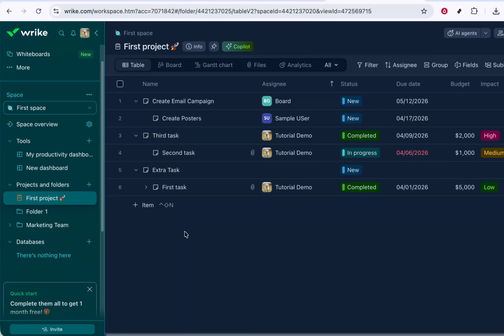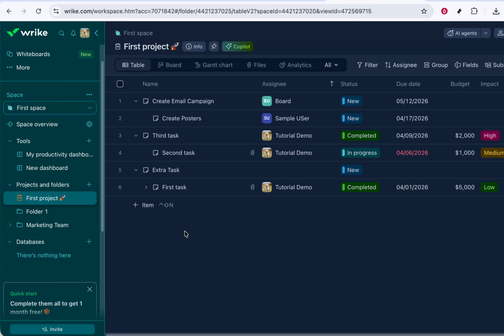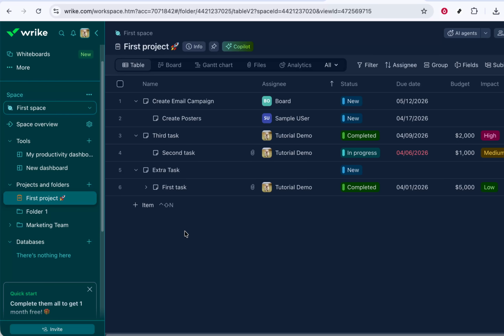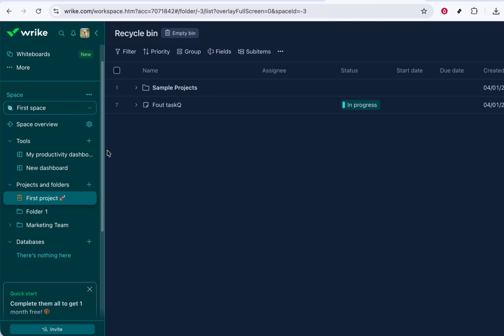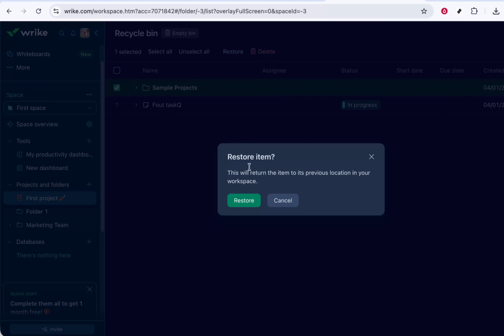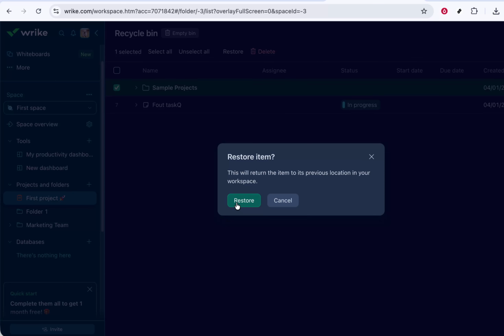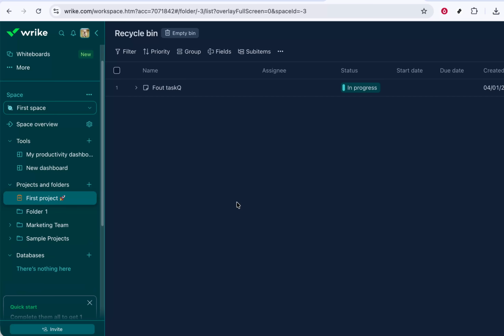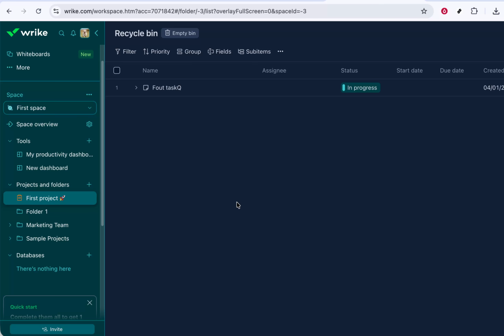How to Restore Deleted Projects in Wrike | Full Guide 2026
In today’s video, I show you how to restore deleted projects in Wrike so you can quickly recover important work and keep your projects on track.